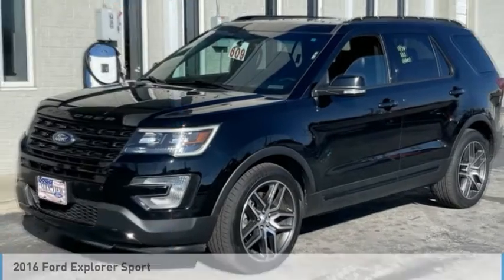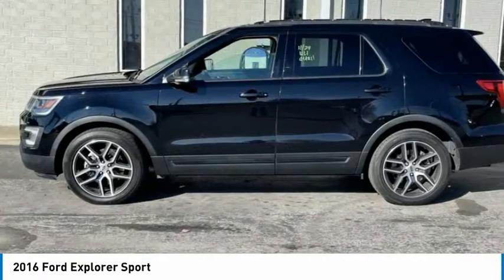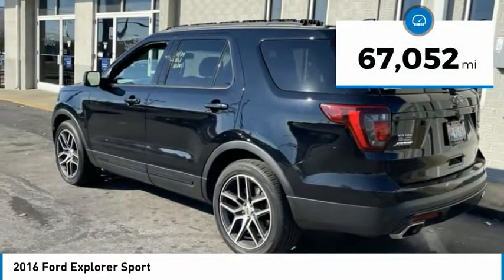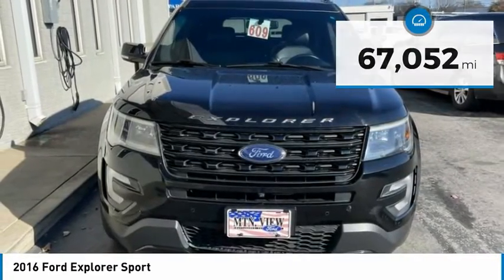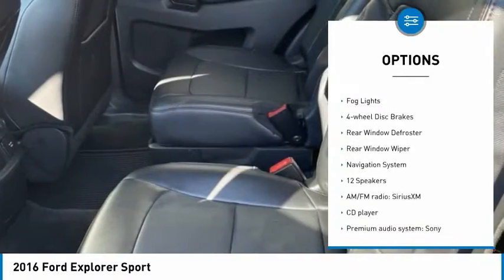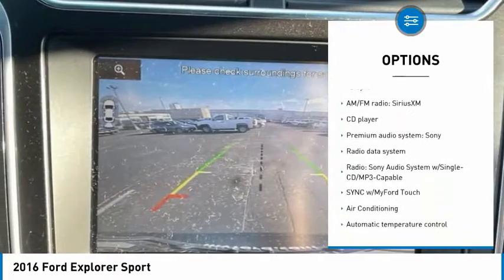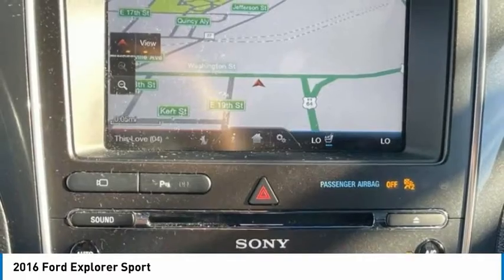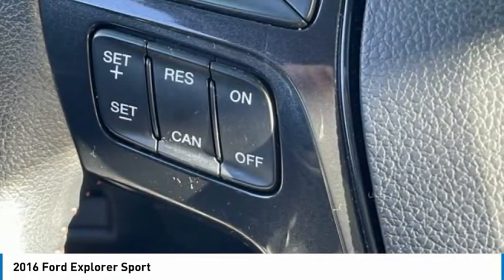2016 Ford Explorer Sport in Chattanooga M6665A